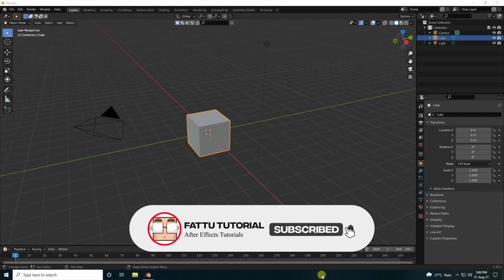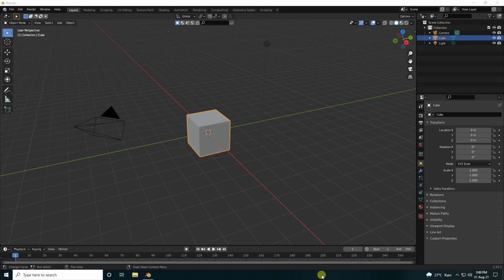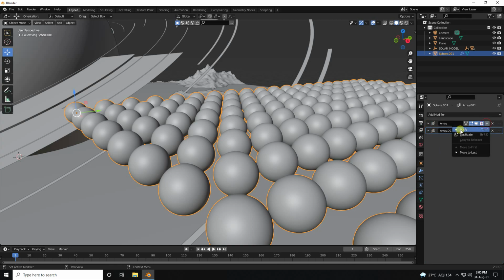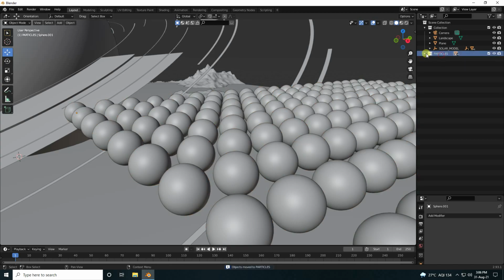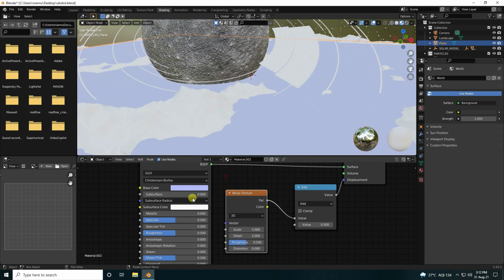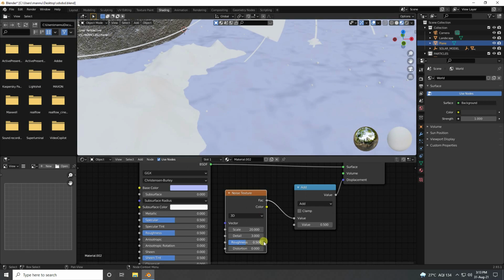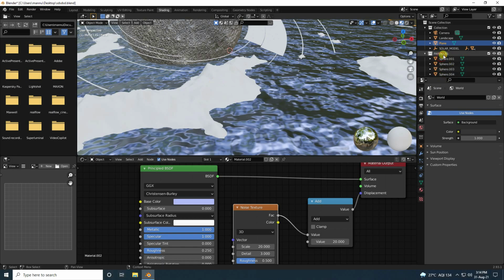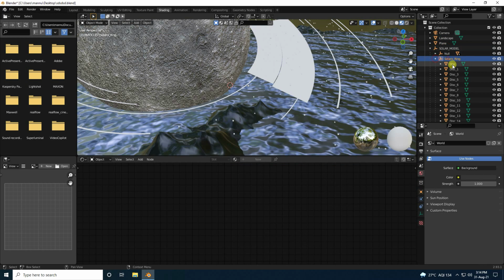Blender Tutorial - Concept Art Landscape | Blender Tutorial for Beginner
In this Blender Tutorial, I will teach you how to Create a Planet Landscape using Eevee render. guys this video is a really good Blender Tutorial for beginners. so watch this tutorial and learn Blender & render. Thank You